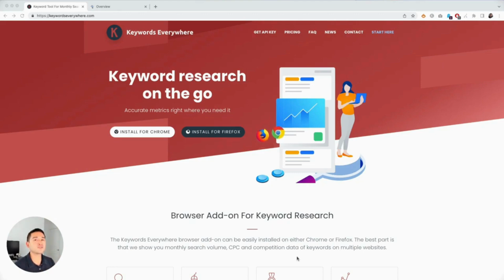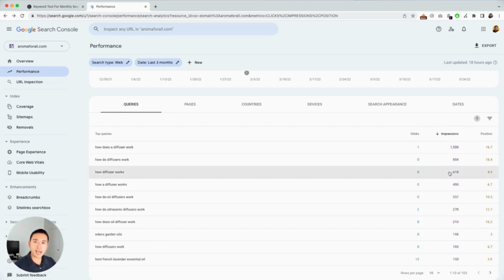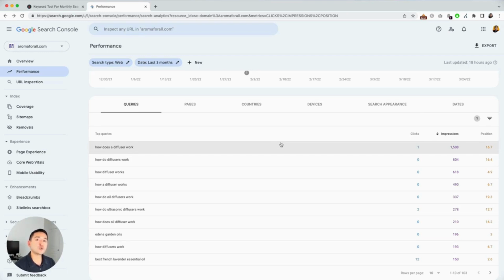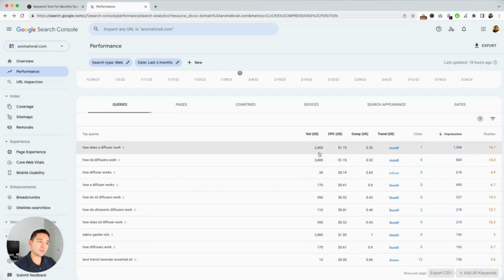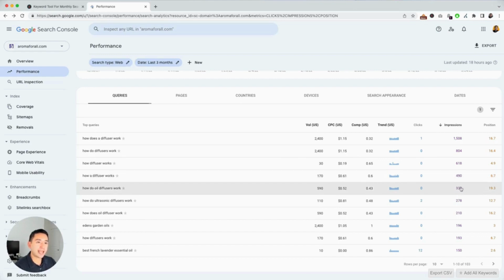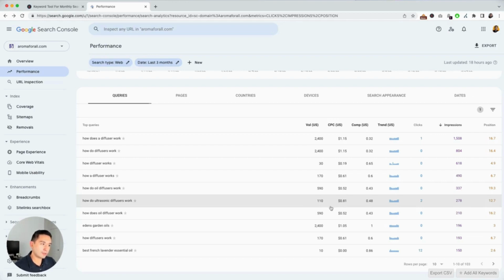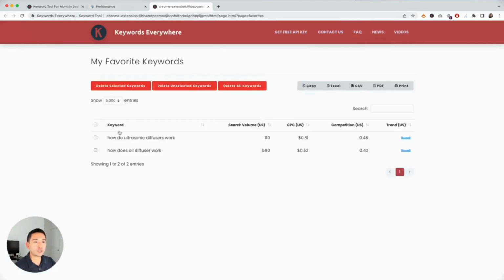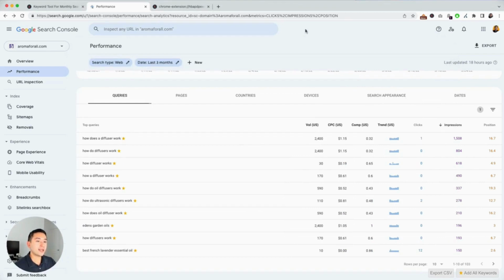How To Use Google Search Console and Keywords Everywhere To Improve Your SEO